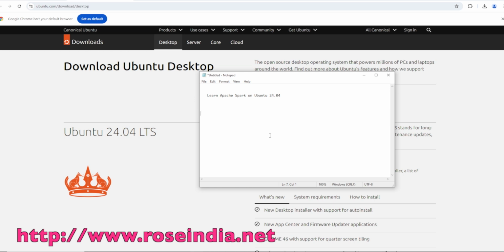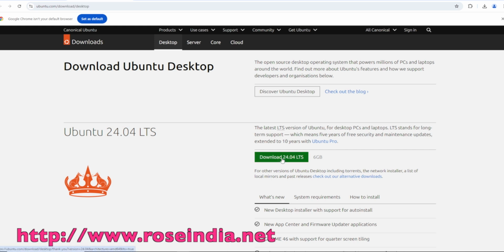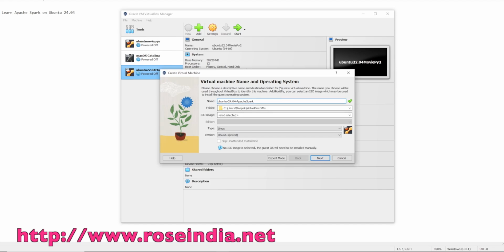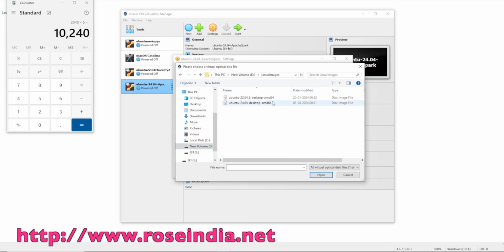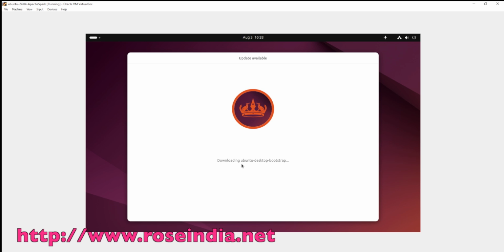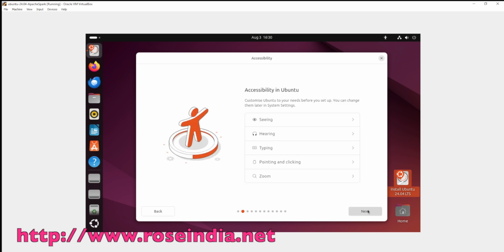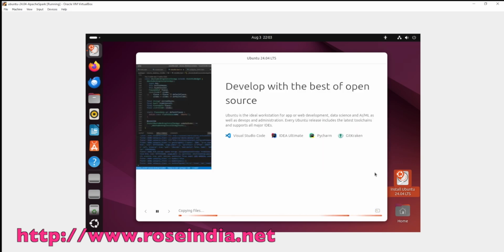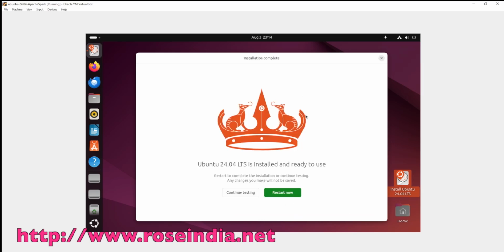Installing Ubuntu 24.04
Installing Ubuntu 24.04: In this video tutorial we will install Ubuntu 24.04 on the Oracle virtual box for Apache Spark application development. We will use Ubuntu 24.04 for developing Apache Spark application.